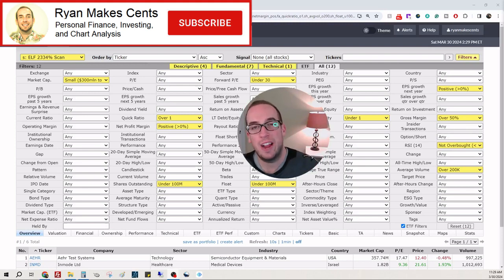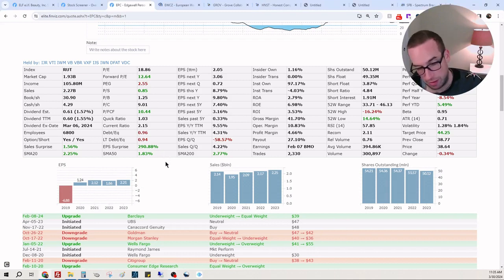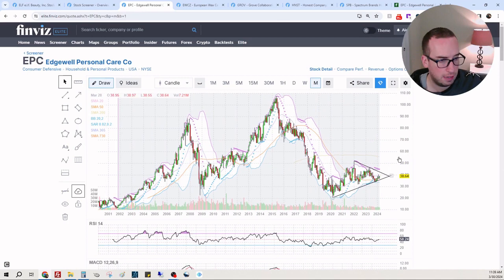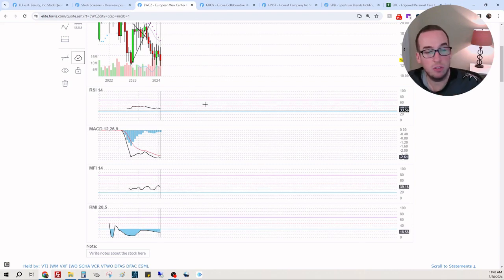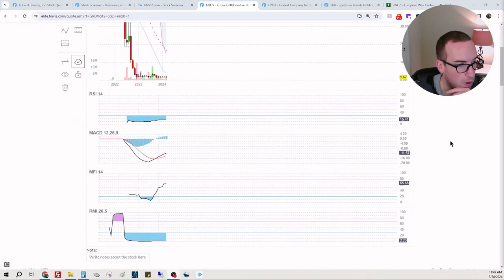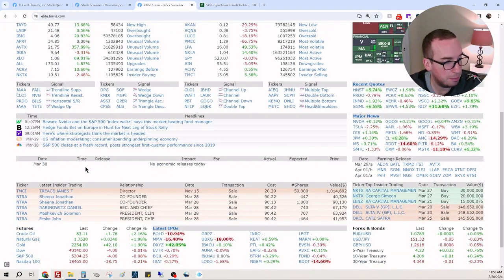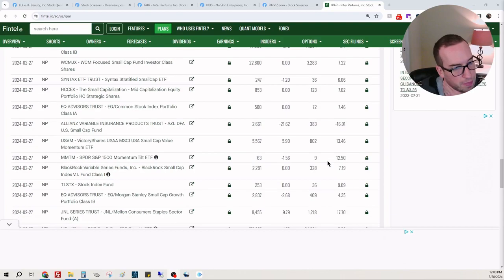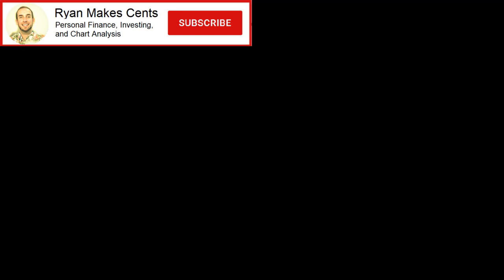Scan for Quality Household Product Stocks!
In today's episode, I discuss household and product goods stocks!

00:00 Intro
05:03 - $EPC
13:44 - $EWCZ
19:56 - $GROV
23:33 - $HNST
24:08 - $SPB
26:57 - $IPAR
32:50 - $NUS